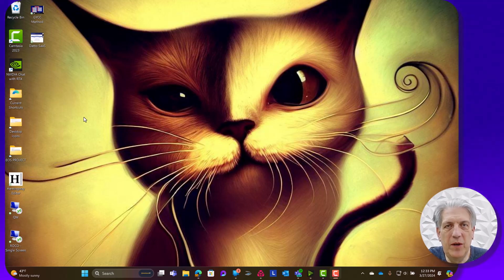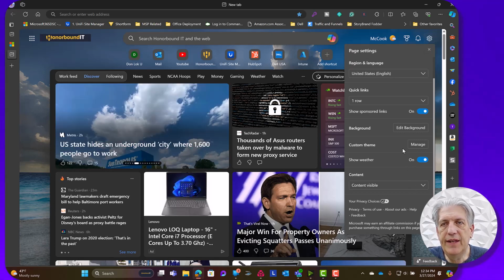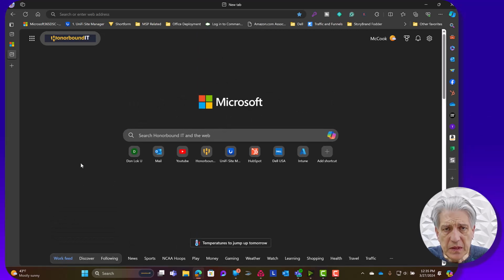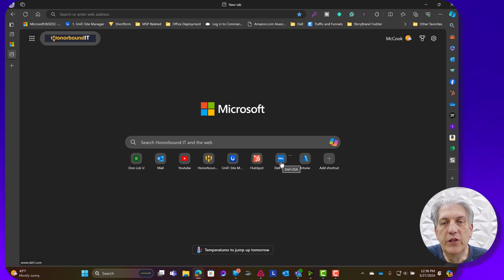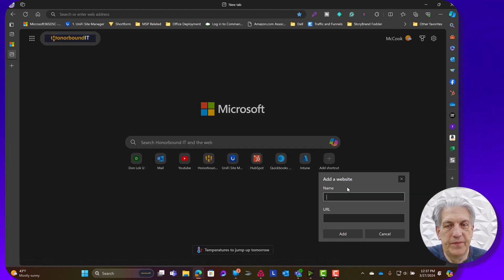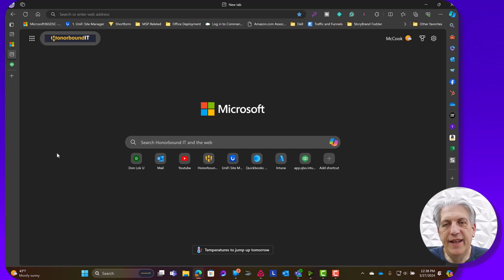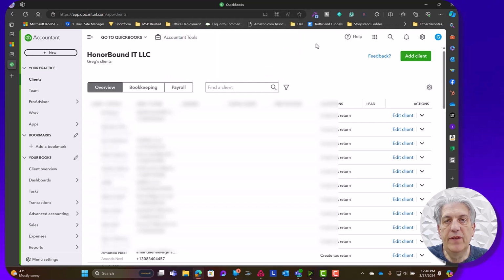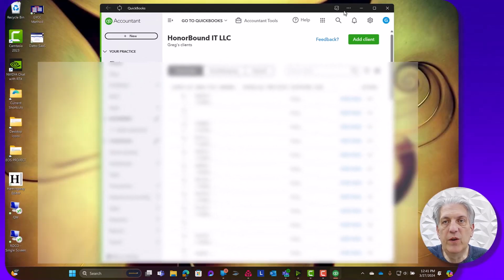MS Edge Productivity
Are you tired of seeing the news every time you start your browser? Would you like to get rid of the MSN Start page without losing access to your Microsoft 365 app launcher? Do you want to know how to turn a webpage you use for work into an app? Being intentional when using applications like your browser can contribute to better focus!